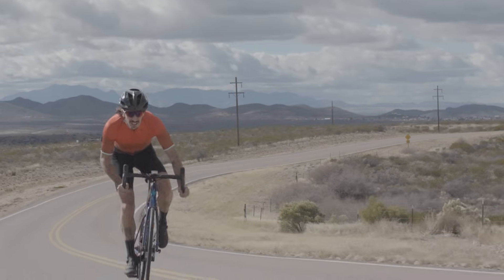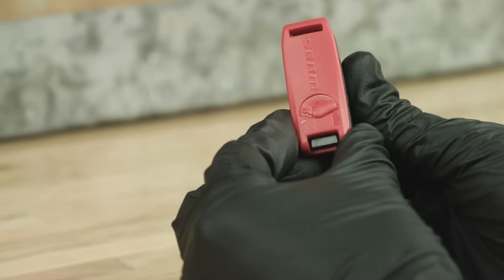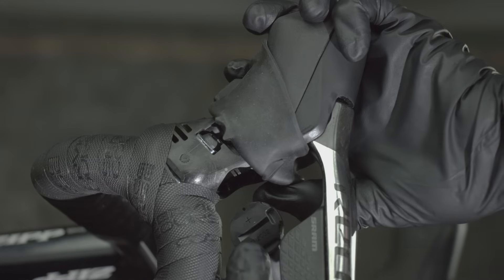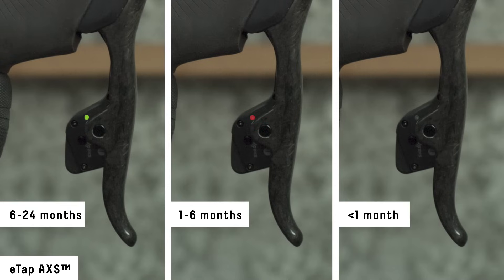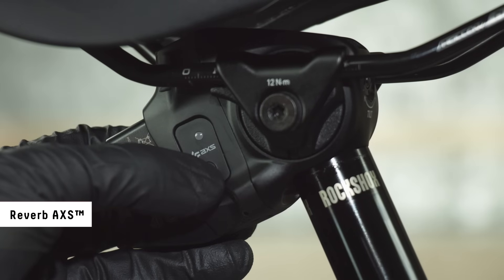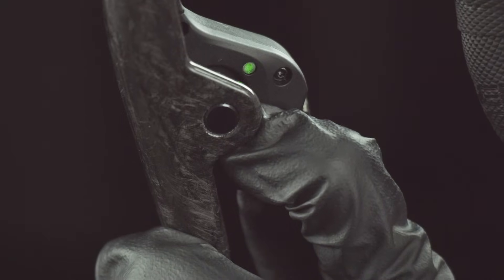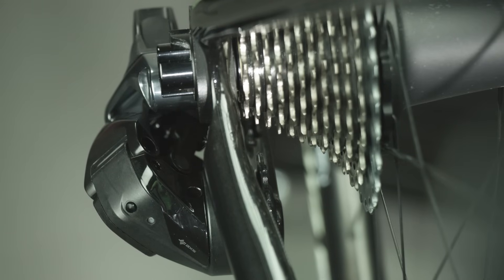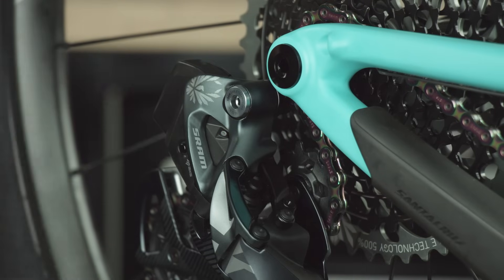SRAM AXS™ System Overview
This video will give you an overview of the SRAM AXS™ ecosystem and how to use your installed components.
Review the full user manual for all of your components

00:00 SRAM AXS™ System Overview
00:20 SRAM Battery Charging
01:13 SRAM Battery Installation and Removal
01:33 Shifter and Controller Battery Replacement
02:34 Battery Life
03:10 SRAM AXS App
03:35 Pairing and Operation